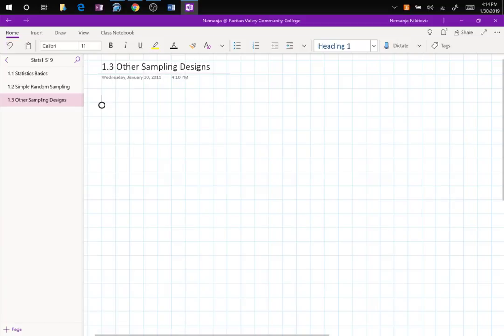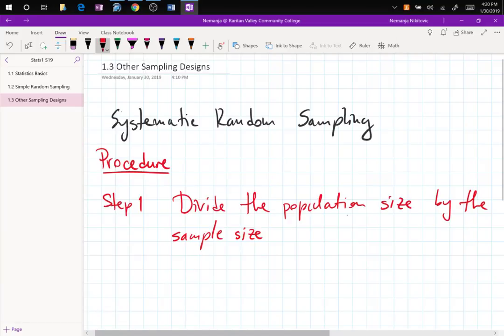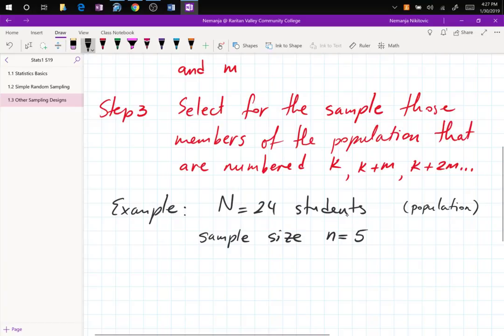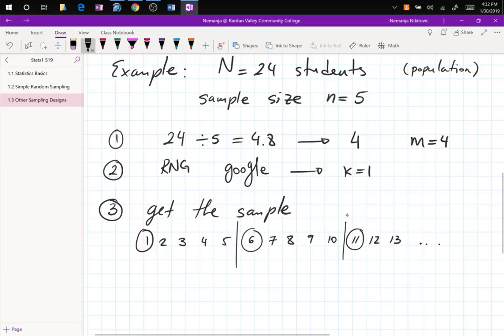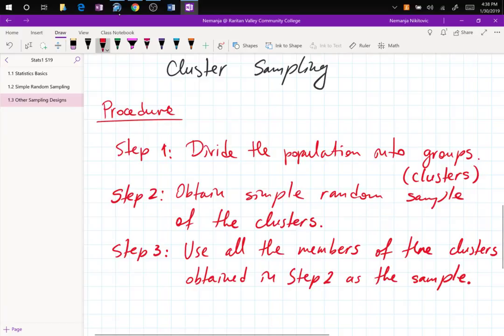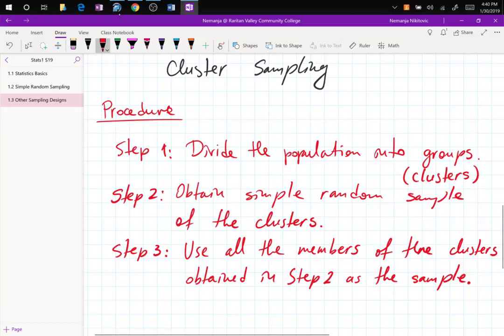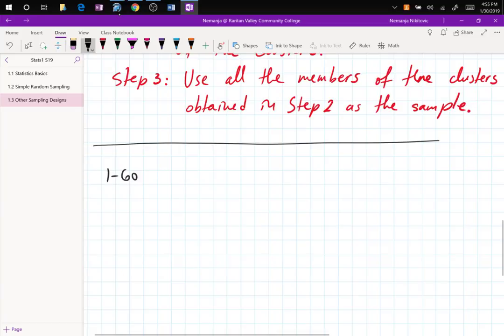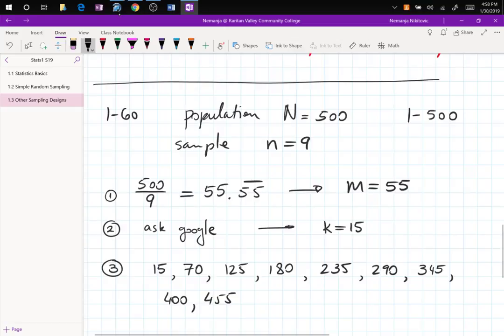Nemanja Nikitovic Live Stream (Statistics1 1.4 Experimental Designs)